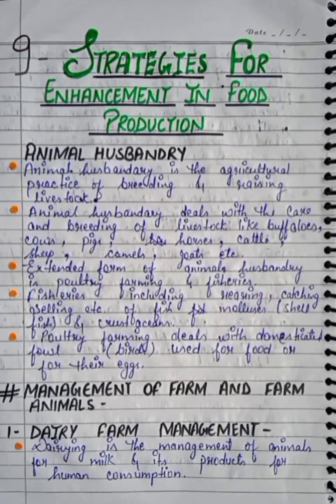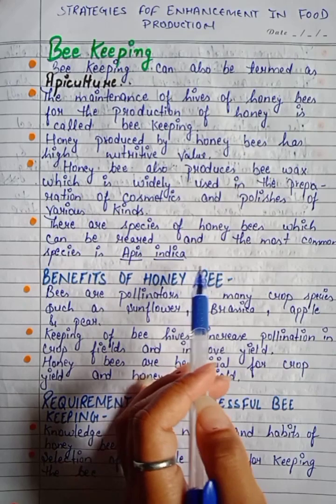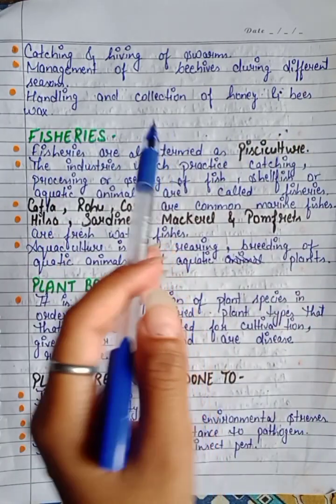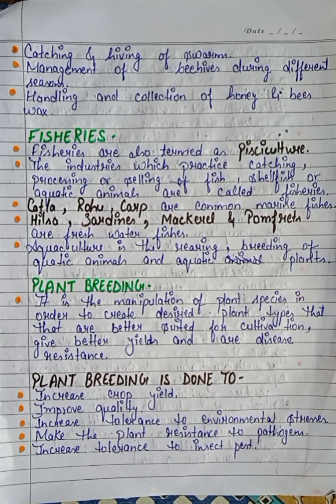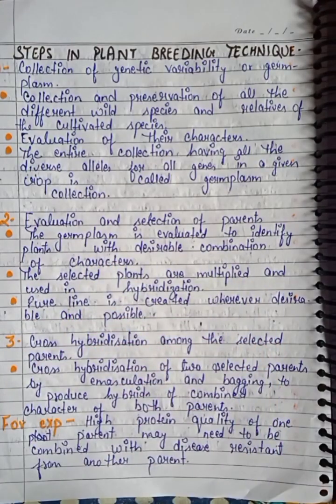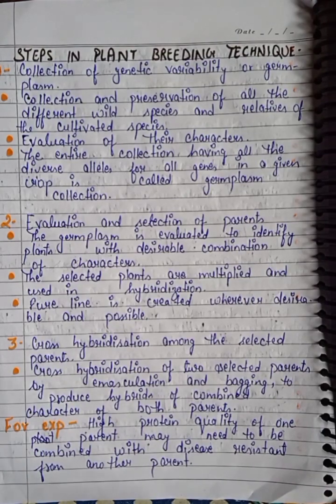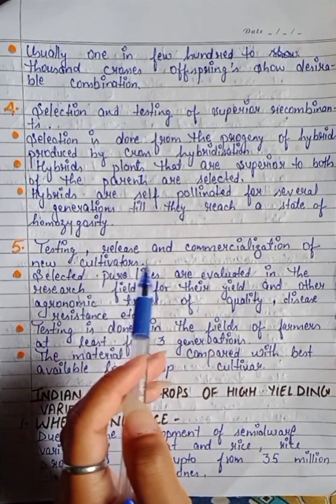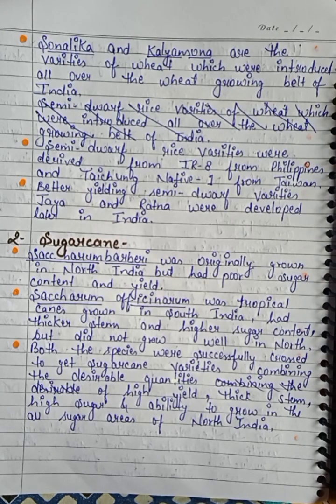best handwritten notes of ch.9 STRATEGIES FOR ENHANCEMENT IN FOOD PRODUCTION class12th BIOLOGY PART2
TOPICS COVERED IN VIDEO :
Bee keeping
fisheries
plant breeding
steps in plant breeding technique
Indian hybrid crops of High yielding :
wheat and rice
sugarcane
millets